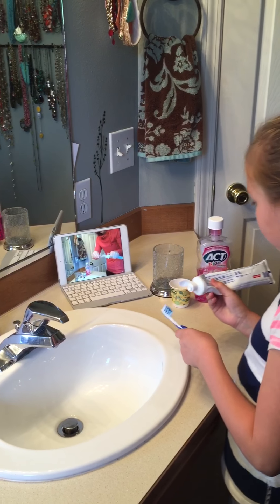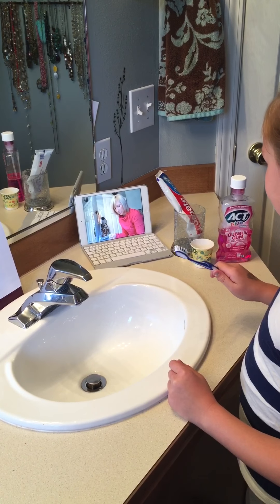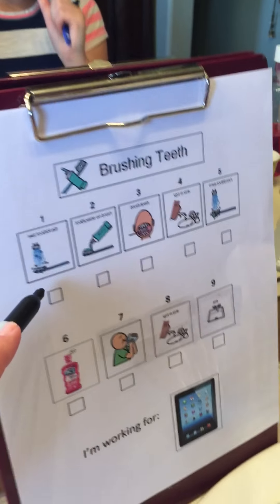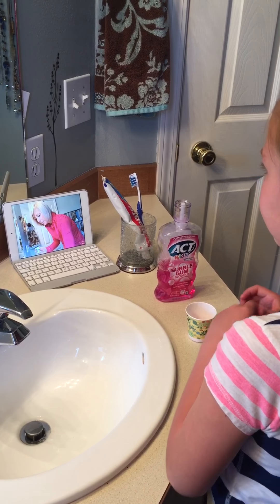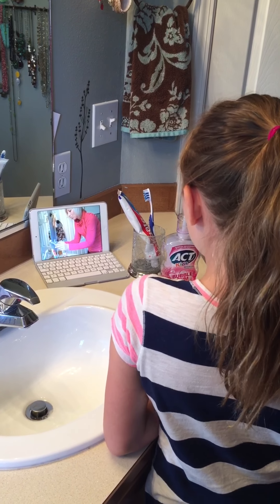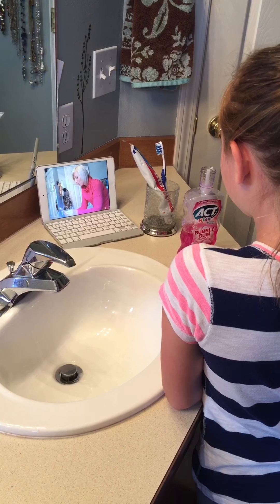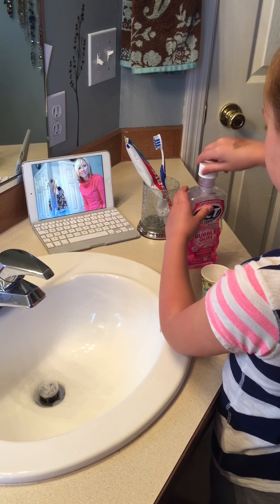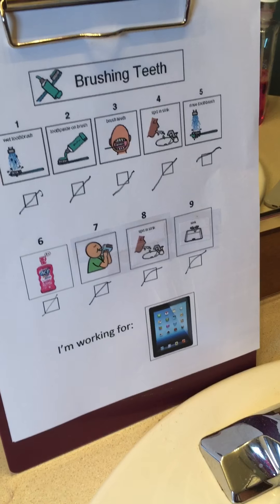Sisk, C Toothbrushing using a video model